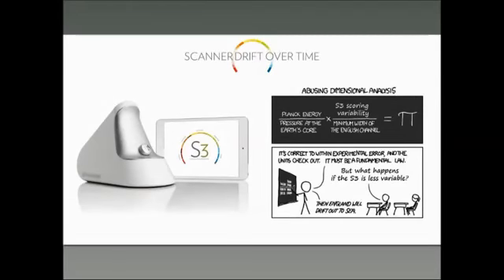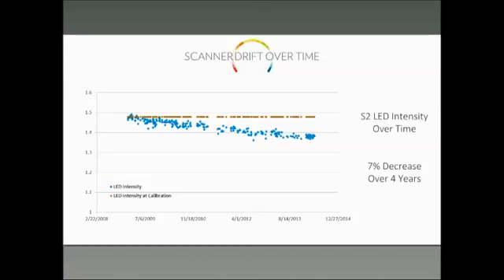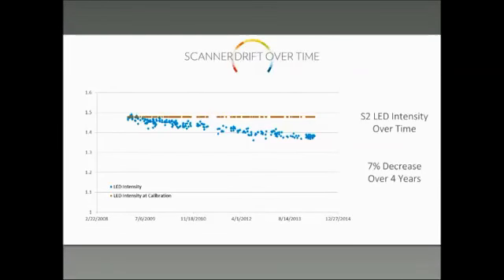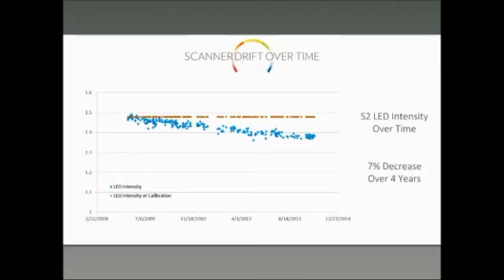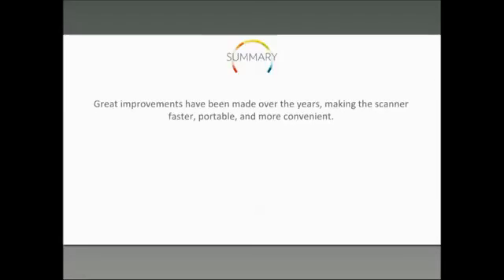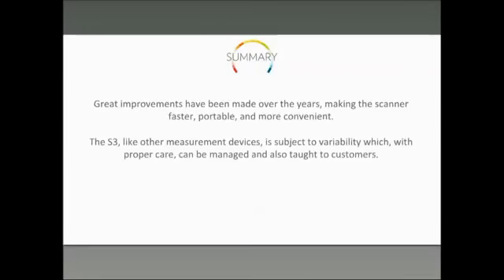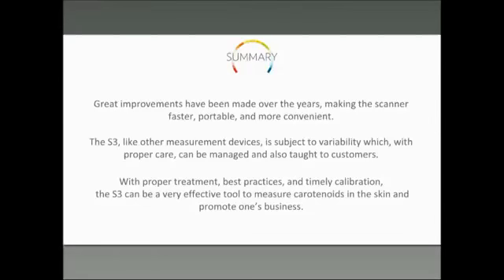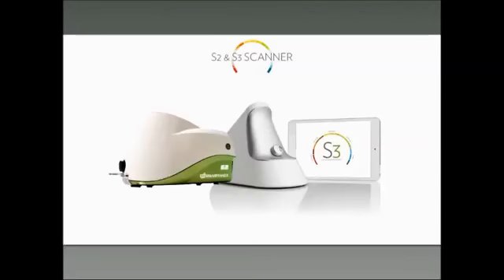Chapter 04 Background and Facts Series Drift over time and Conclusion YouTube 360p